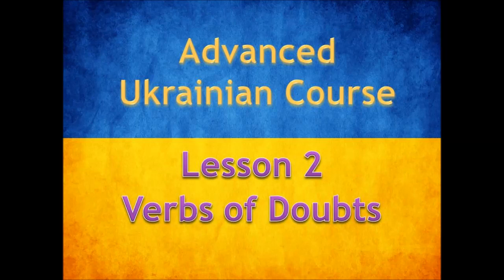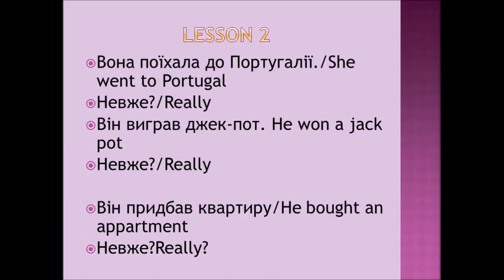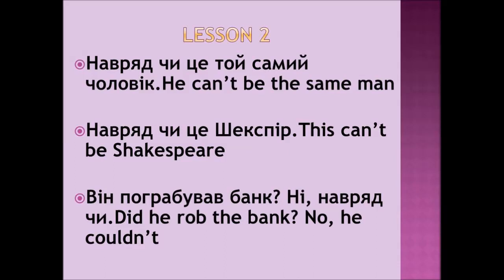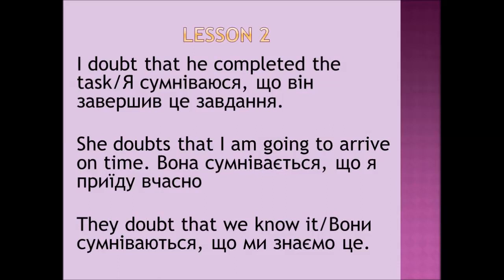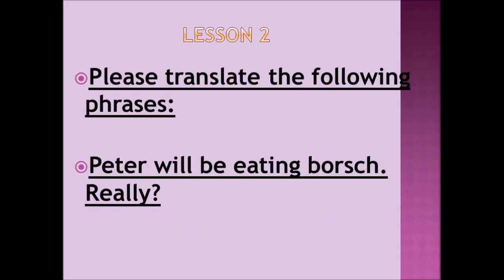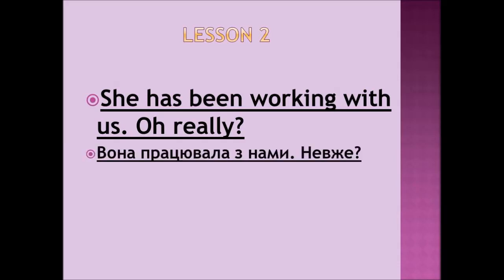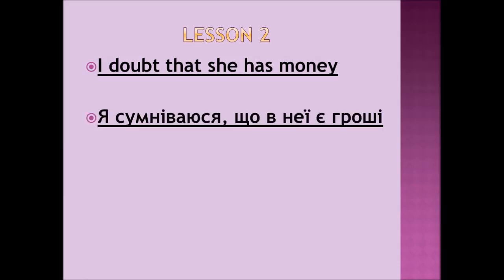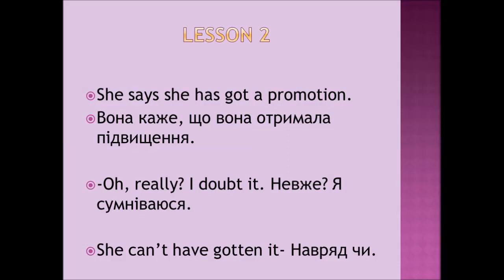Advanced Ukrainian Course Lesson 2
How to use the words of doubt in Ukrainian